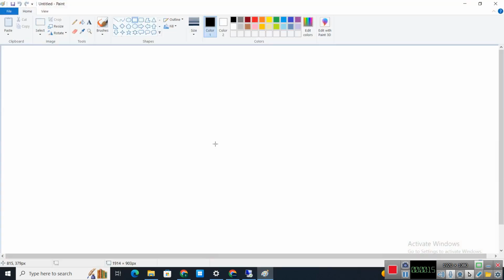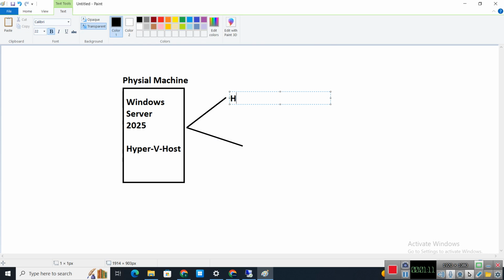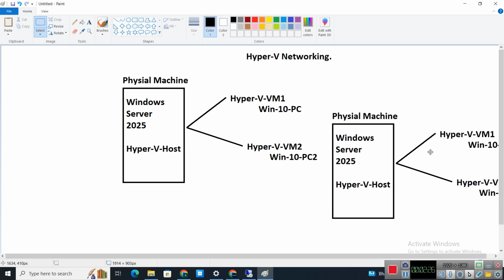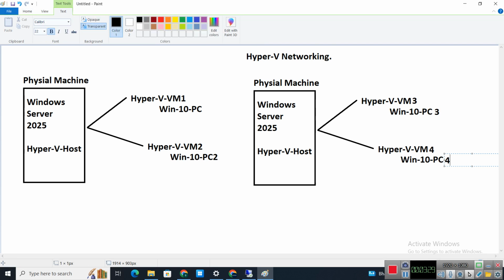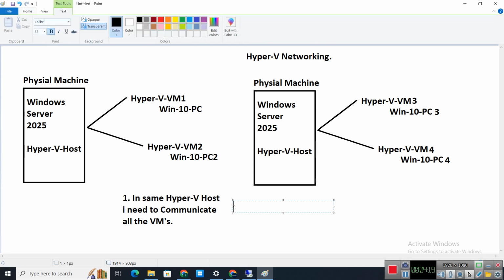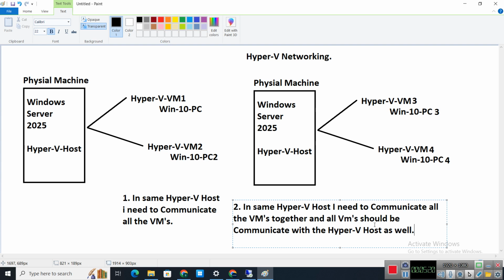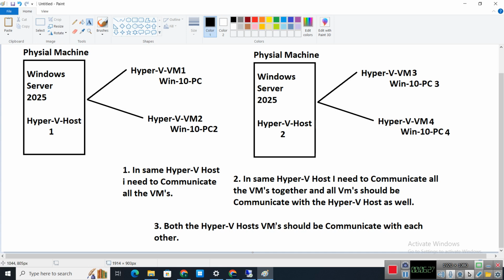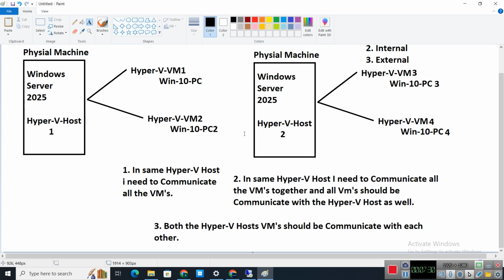Hyper-V Networking Basics Explained | Virtual Switch Types | Hyper-V 2025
In this video, we explain the fundamentals of Hyper-V networking and provide a clear understanding of Hyper-V Virtual Switch types.

Hyper-V networking is a core skill for system administrators and virtualization engineers. This tutorial will help you understand how virtual machines communicate with each other, the host system, and external networks using External, Internal, and Private virtual switches.

✔ Hyper-V networking basics
✔ What is a Hyper-V Virtual Switch
✔ External Virtual Switch explained
✔ Internal Virtual Switch explained
✔ Private Virtual Switch explained
✔ When to use each switch type
✔ Real-world networking scenarios
✔ Best practices for Hyper-V networking

IT Beginners & Freshers

Hyper-V & Virtualization Learners

System & Infrastructure Engineers

Datacenter & Cloud Professionals

🚀 Why Learn with Netexpertz?

At Netexpertz, we provide practical, job-oriented IT training with real-world lab demonstrations.

Hyper-V | SCVMM | Windows Server | Azure | Networking